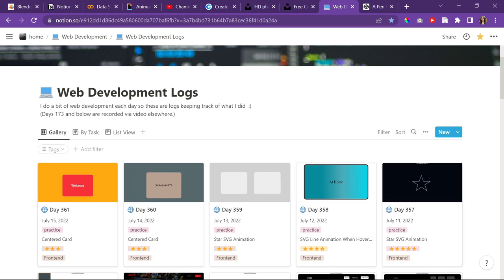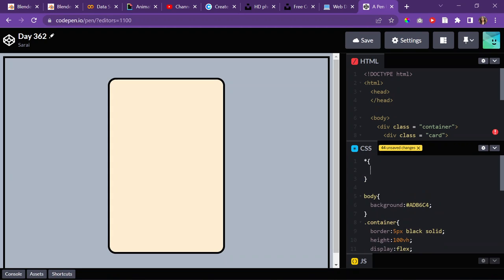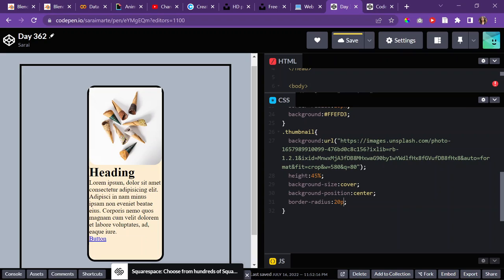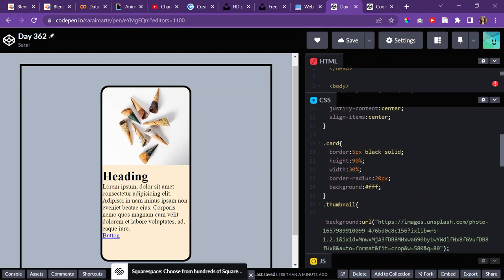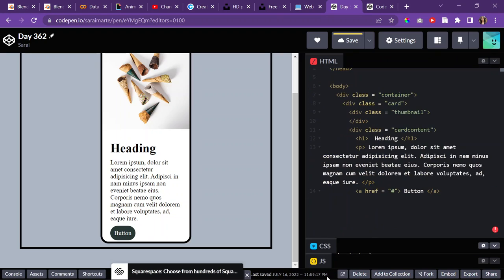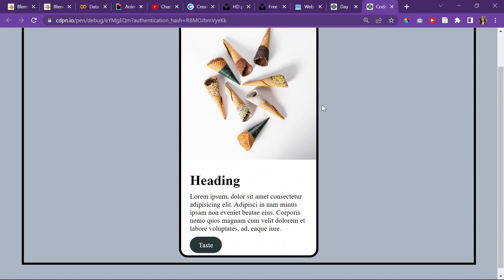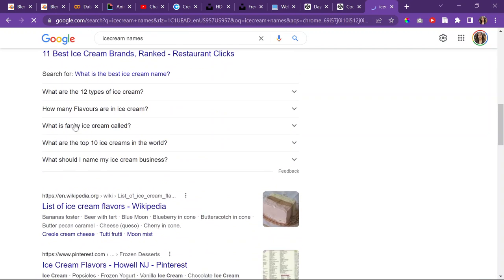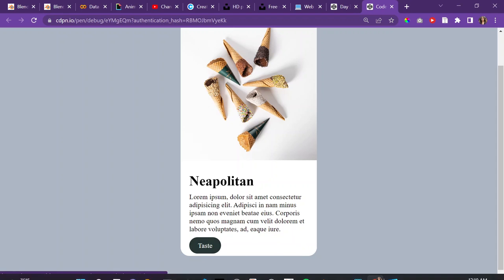Centered Card UI with CSS Flexbox| Day 362 of Web Development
Codepen in link below under Day 362